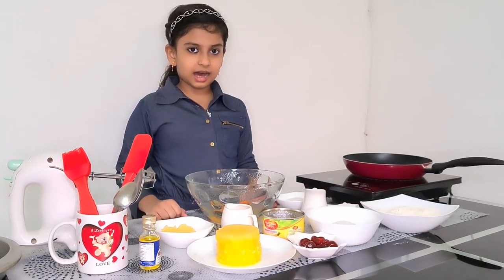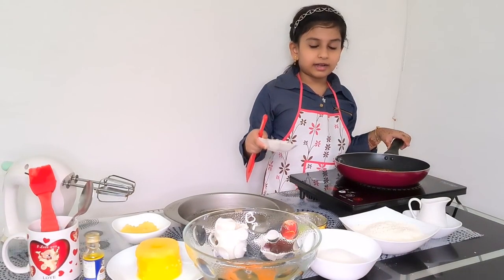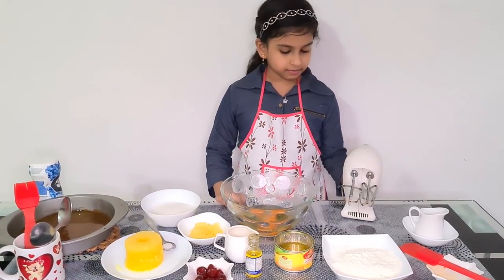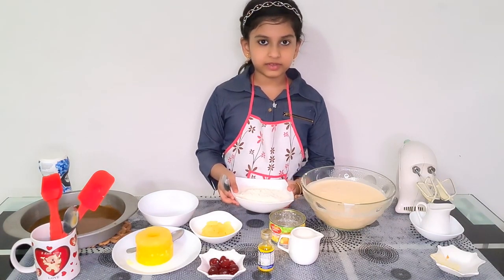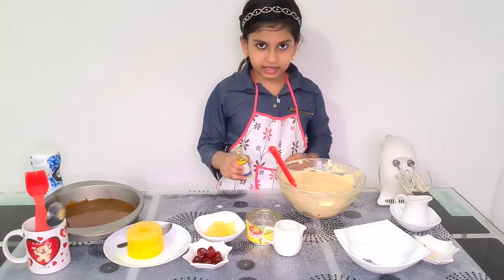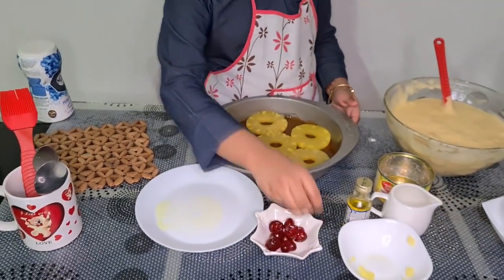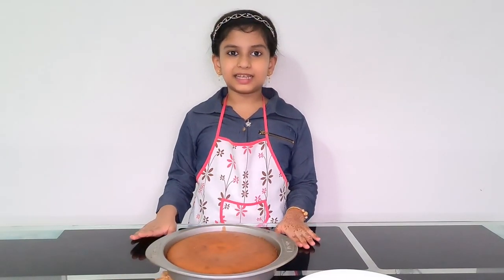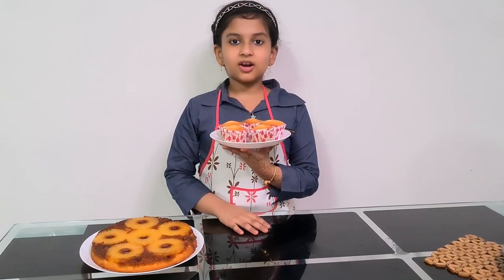Pineapple Upside-down Cake | Easy Cake Recipe | Tasty homemade dessert